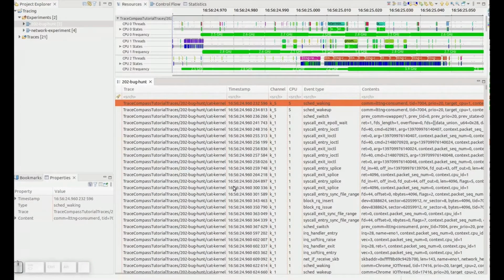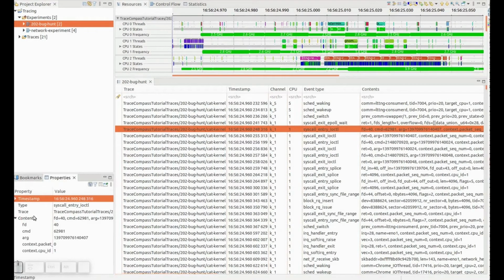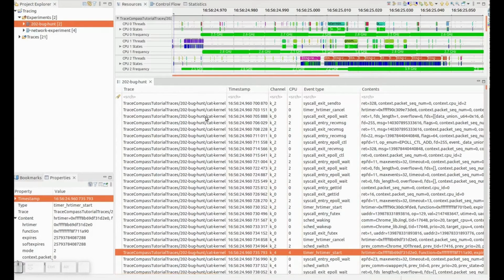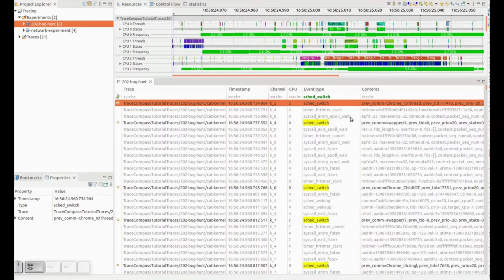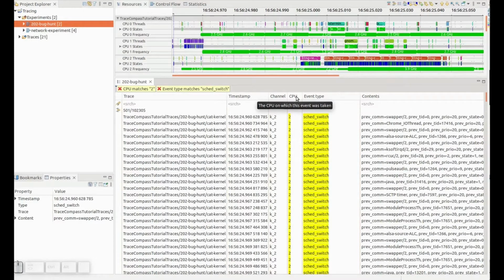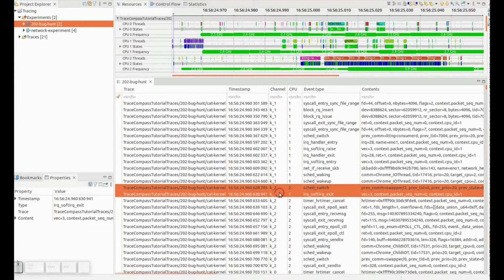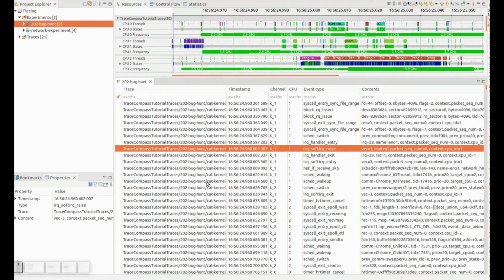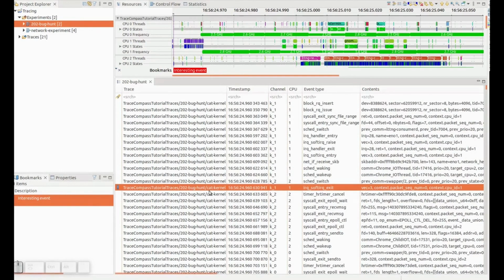Cloud Clips Episode 5 - Trace Compass: How to use Events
This video shows the basics of how to use the trace compass events table. A detailed events list will show all the raw information of the trace in its purest form.

All the additional views will show the data shown here, but the inverse is not true. It is the most "powerful" tool in trace compass but at the same time the least easy to use.

This uses an LTTng (lttng.org) trace.